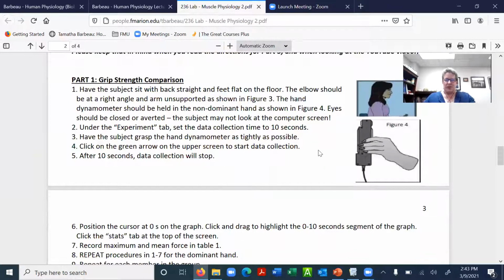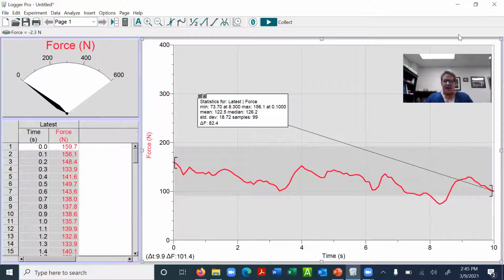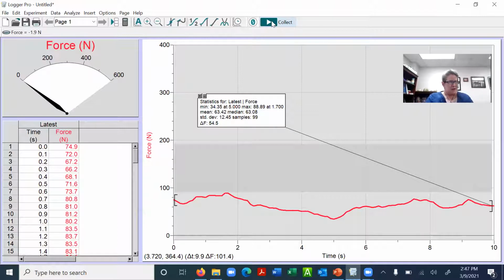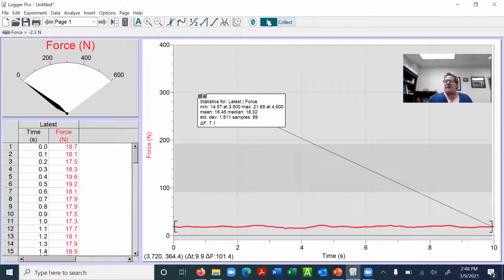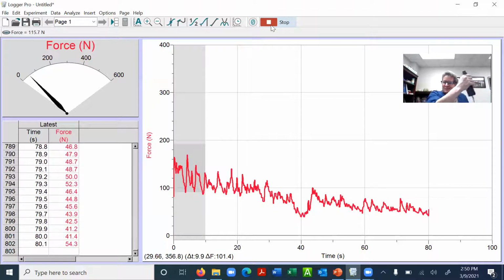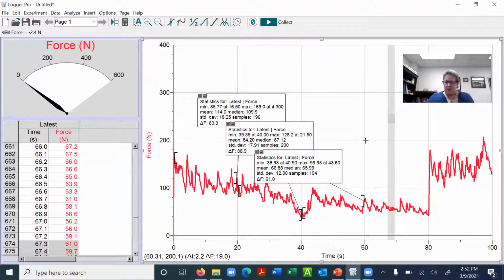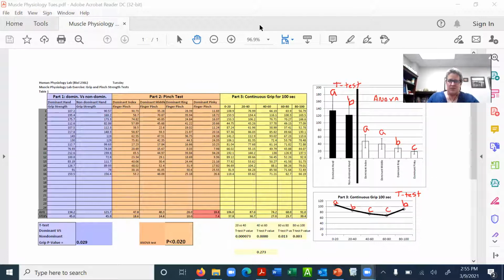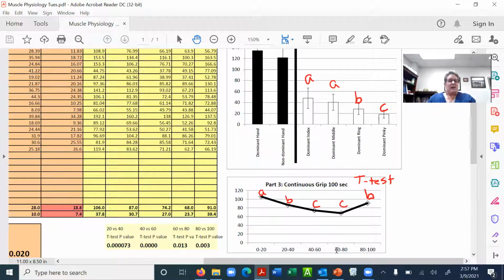Muscle physiology lab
In this video I completed the Muscle Physiology Laboratory in which I completed 3 experiments: 1. Comparing grip strength between the non-dominant and dominant hand, 2. Comparing pinch strength between the index, middle, ring, and pinky fingers, and 3. Examining how mean grip force declines over a 100 sec experiment, but can be increased with "encouragement".